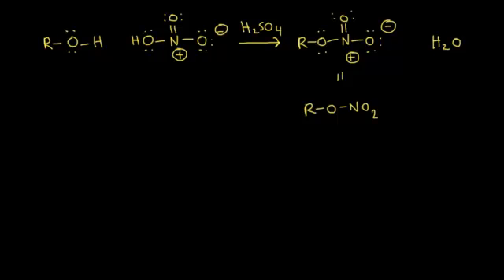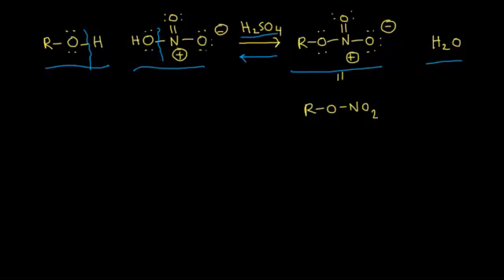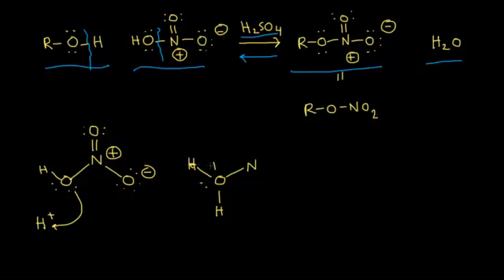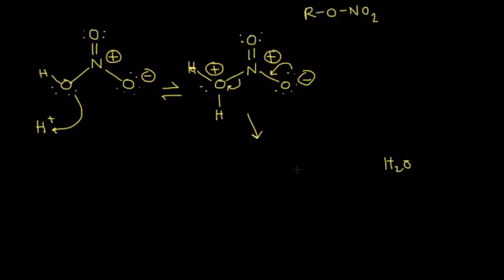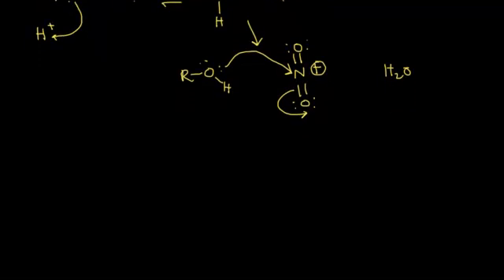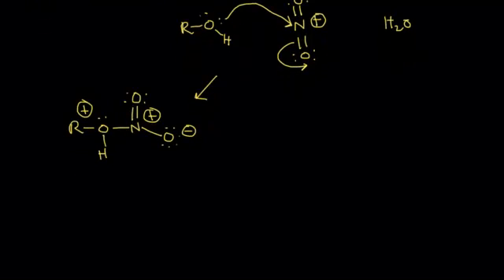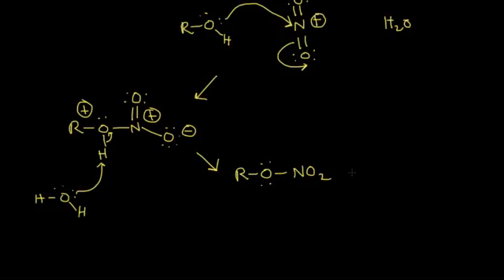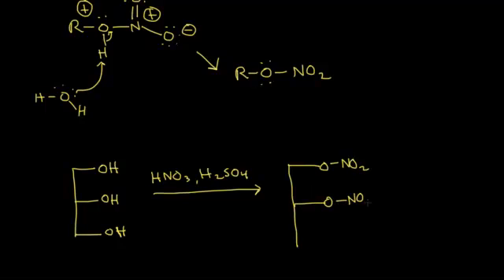Formation of nitrate esters | Organic chemistry | Khan Academy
Formation of a nitrate ester from reaction of an alcohol with nitric acid. Created by Jay.